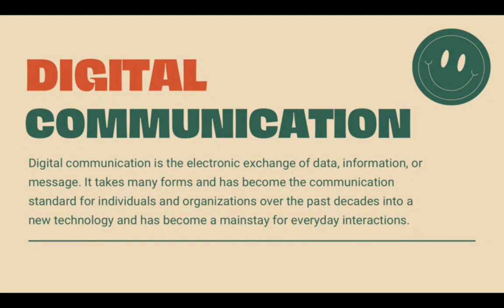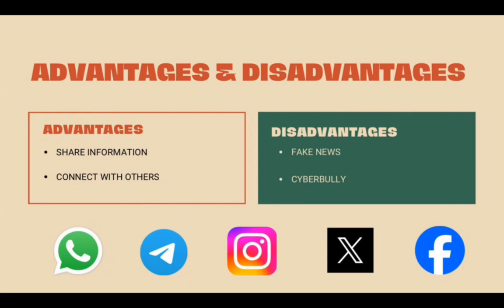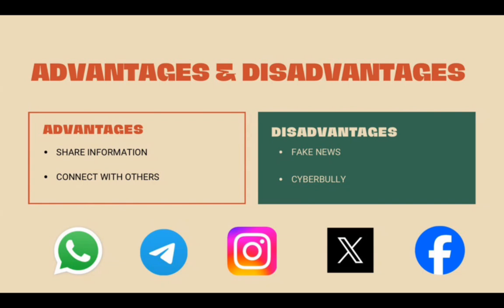DIGITALCOMMUNICATION/IMC414/PUNCAKPERDANA/CDIM1E/20234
GROUP MEMBERS :
ZULAIKHA DALIA NAJWA BINTI ZAINAL (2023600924)
AZANAJWA BINTI NOOR AZLAN (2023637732)
NUR ALEEYA ADRIANA BINTI ZULKIFLI (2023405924)
NUR LIYANA ALYA BINTI FAZLI (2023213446)

CLASS :
CDIM1E

LECTURER :
MADAM MAZWANI AYU BINTI MAZLAN